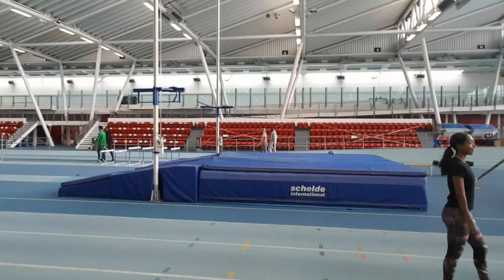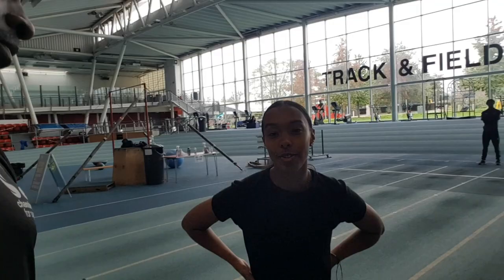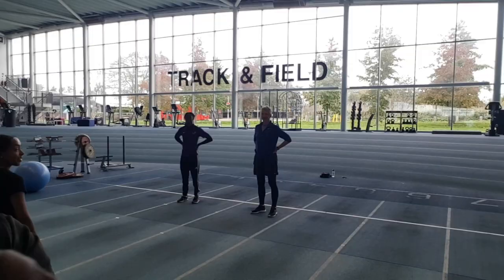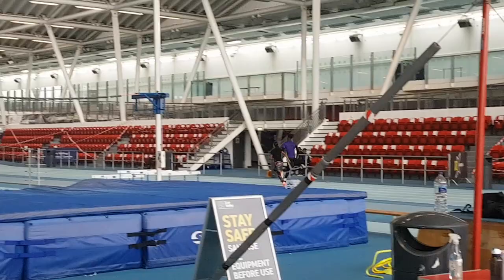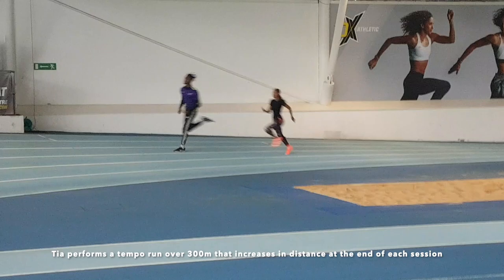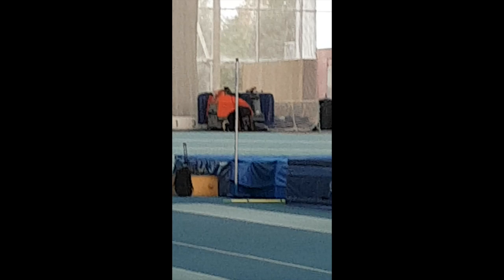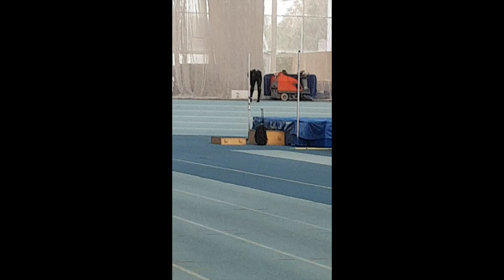Training with Dwain Chambers (introduction video)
In this video we show the fun side and the hard work that goes into developing speed for performance. Cadence and CNS development training.